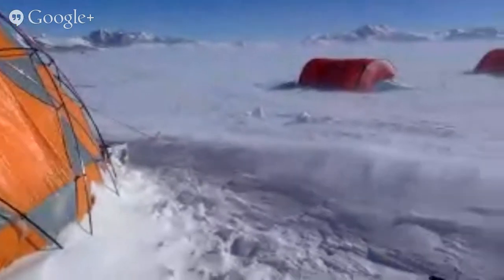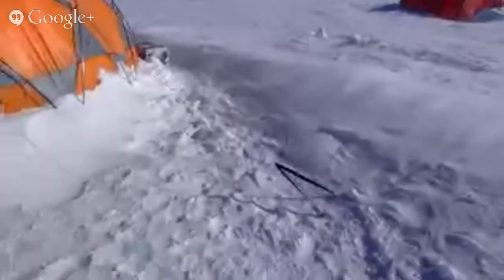A Big Welcome from the Patriot Hills, West Antarctica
Chris, Alan, Helen and Chris at Patriot Hills talk to Zoë in the UK. Apologies for the sound; the katabatic winds are blowing!